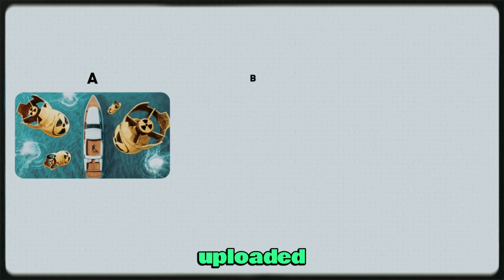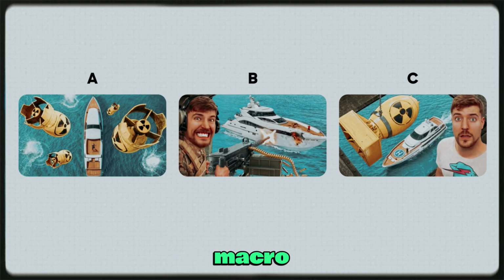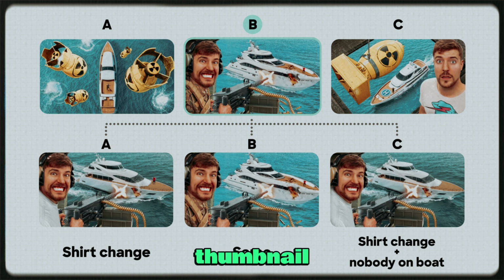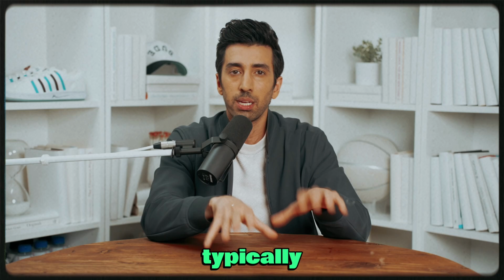MrBeast Does THIS in Every Thumbnail (You Should Too)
Want to boost your click-through rate instantly? Here's the game-changing thumbnail tip top creators like MrBeast and Ryan Trahan are quietly using in 2025.

In this clip, we break down:

Why your current thumbnails aren’t working

The 1-second rule that makes people click without thinking

How to use face, contrast, and conflict to spark instant curiosity

The psychology behind “What’s going on here?” thumbnails

Real-world examples from viral videos and how to copy them

If you're a small YouTuber trying to get more views, this thumbnail strategy can be your secret weapon.